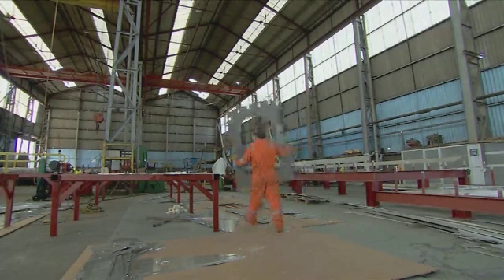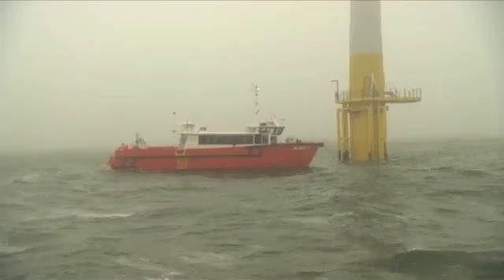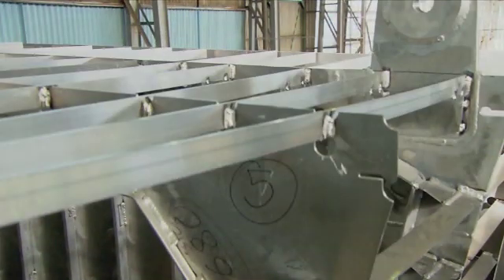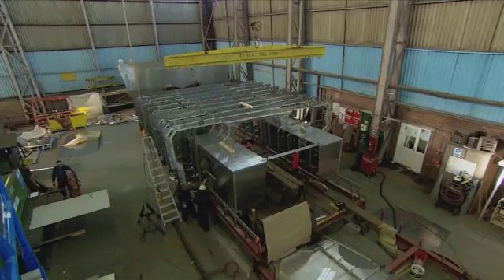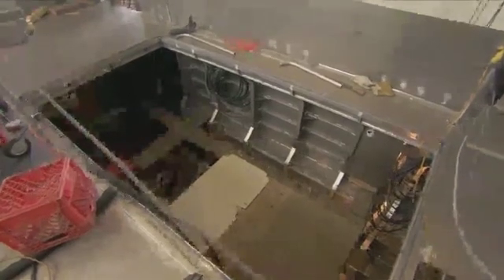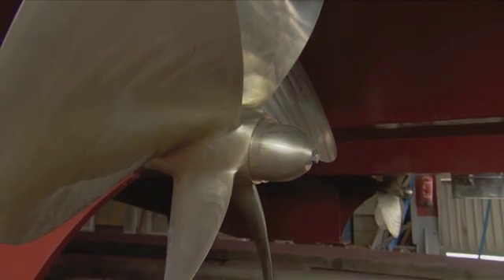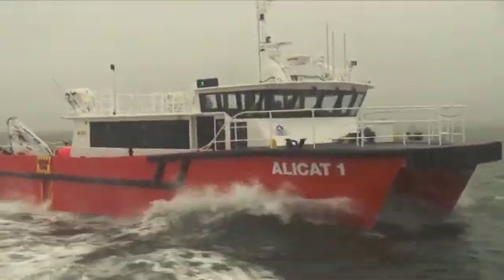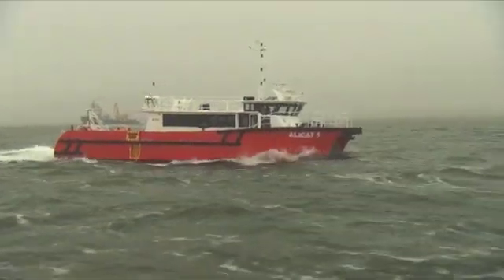GMD - 20m Offshore Wind Farm Catamaran - 'Alicat 1'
Global Marine Design (Australia) delivered this aluminium kitset to the UK builder, Alicat Workboats, a subsidiary of Gardline. Launched just prior to the Southampton Boat Show in June 2010, the Alicat vessel "Gardian" is at work on the West coast of the UK. Twin 1300 Hp engines driving propellers and a top speed in excess of 30 knots makes this a very capable workboat. Designed by GMD to DNV hull and superstructure compliance.
Available as one of our aluminium flat pack kitsets.